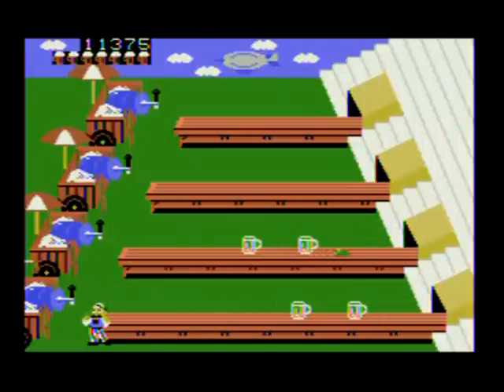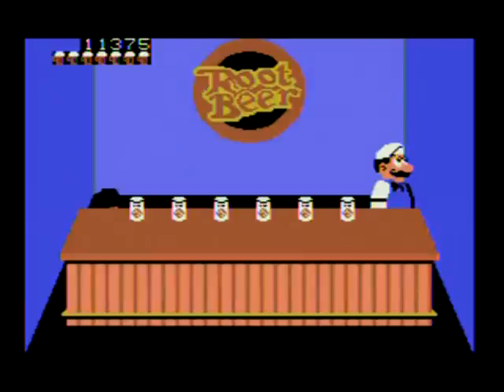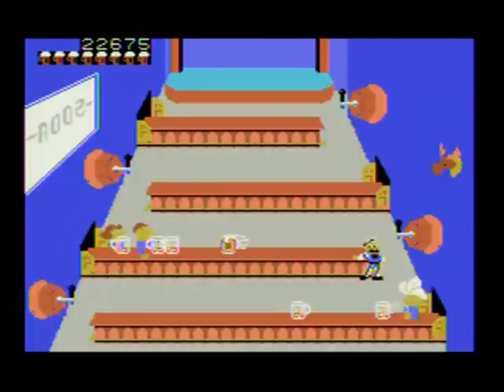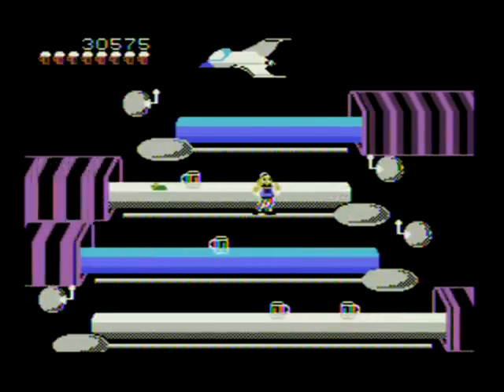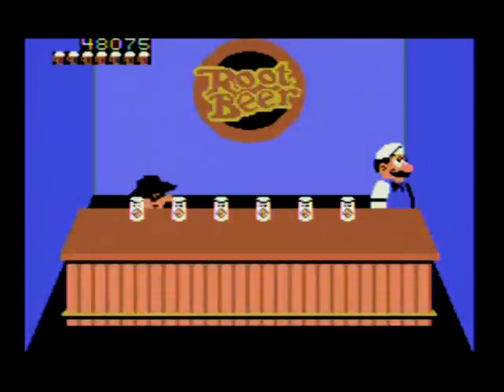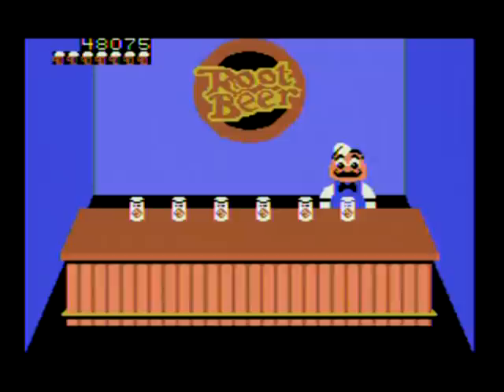Root Beer Tapper Review ColecoVision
65Gamerguy with a review of Root Beer Tapper on the ColecoVision. All games played with actual Coleco controllers recorded from a ColecoVision onto a DVD.